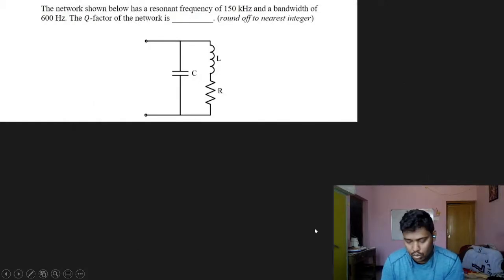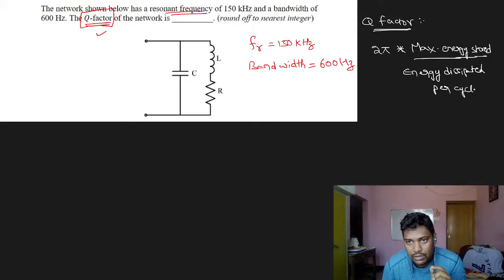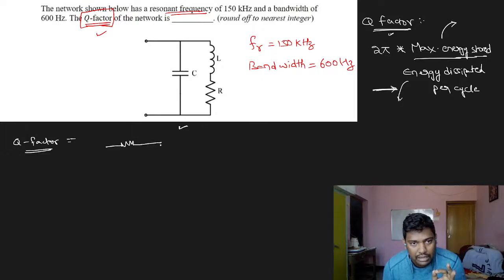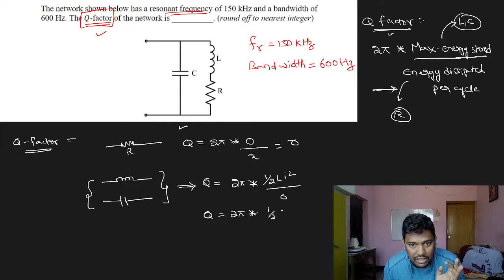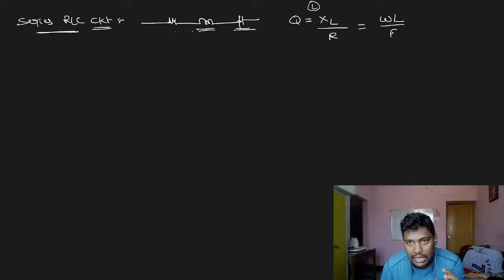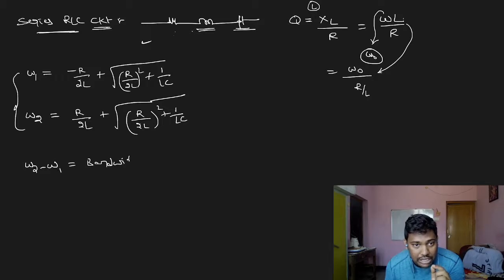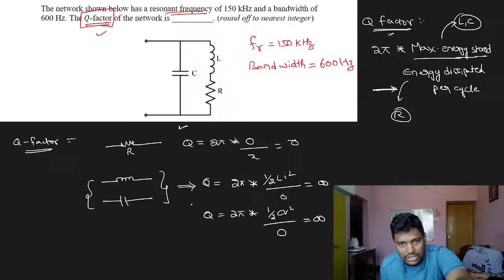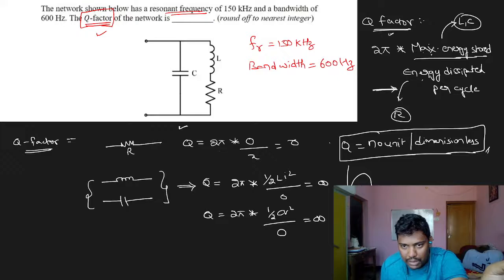Question on Quality factor - GATE 2022 EE